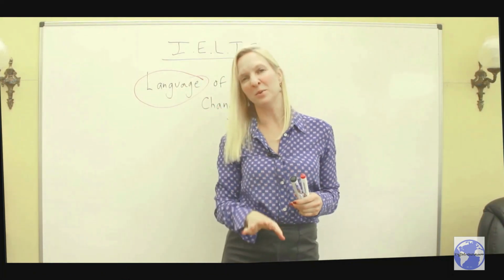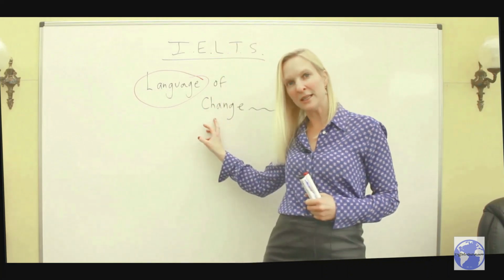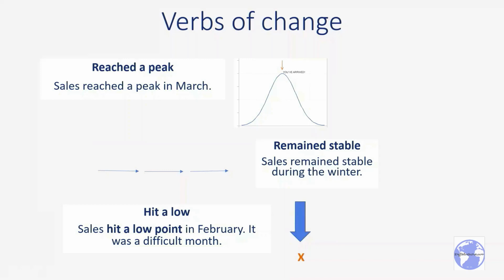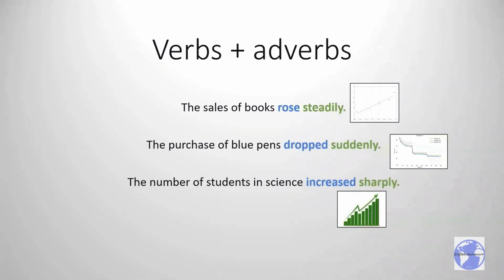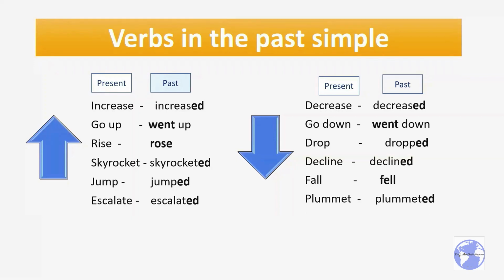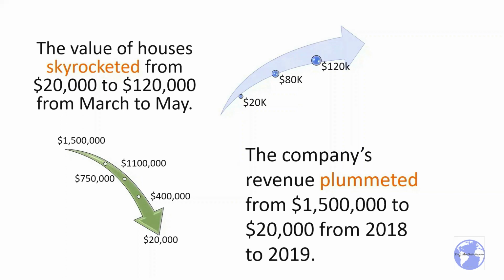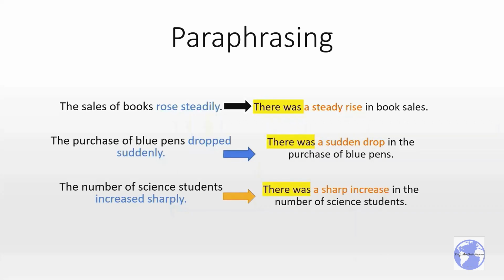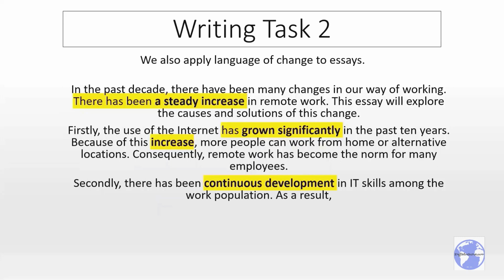Language of Change IELTS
Hello, in this video, I present lots of language you can use to describe graphs in IELTS Writing Task 1.
IELTS 16 Academic Student's Book with Answers with Audio with Resource Bank (IELTS Practice Tests) 1st Edition